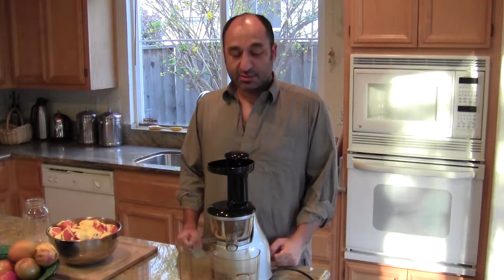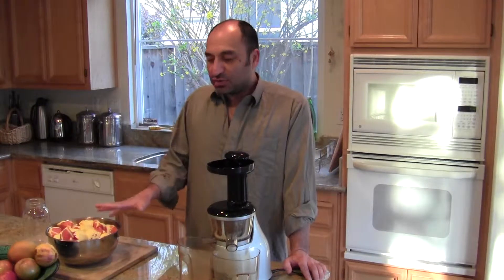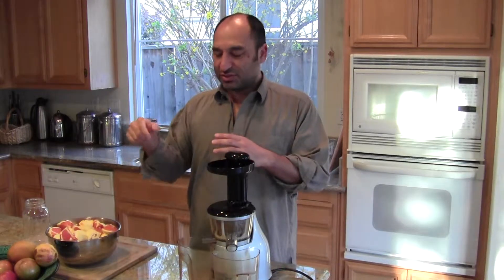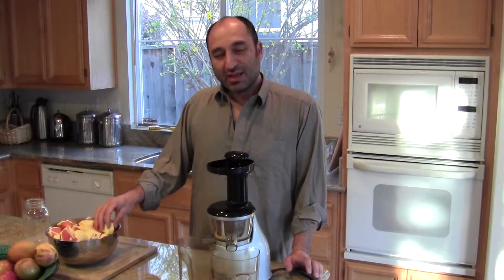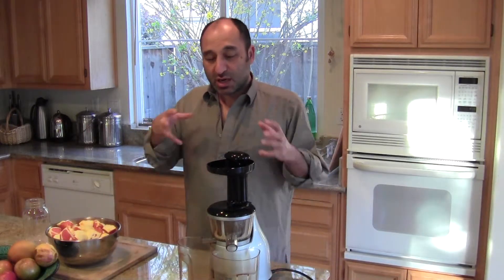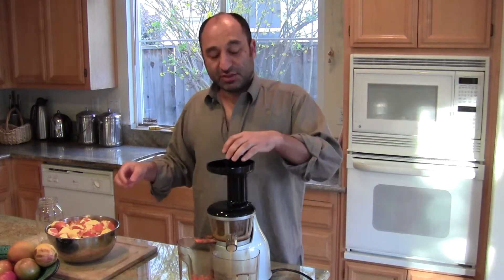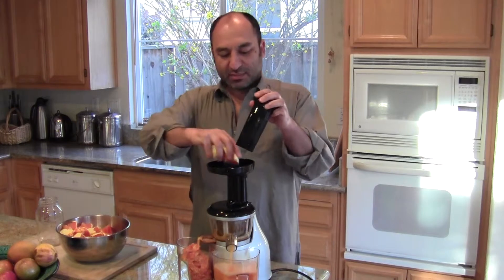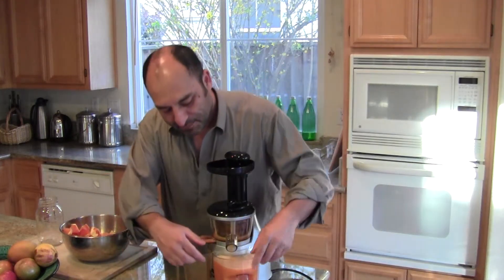The Best Orange Juice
Fresh, raw, natural, ripe home made orange juice.